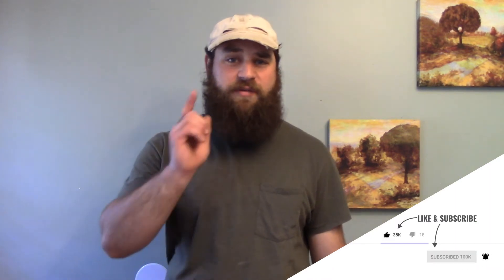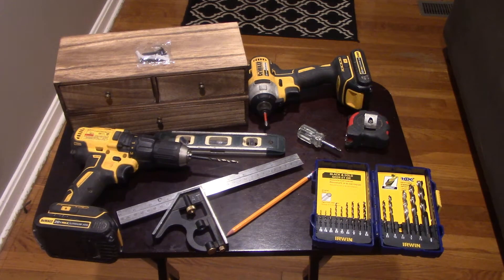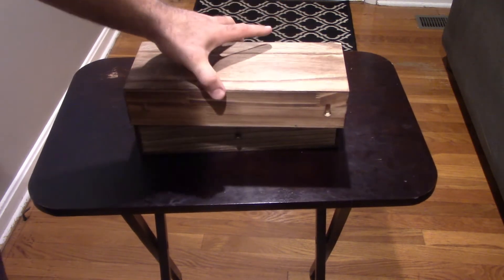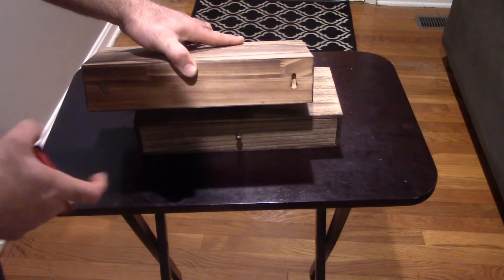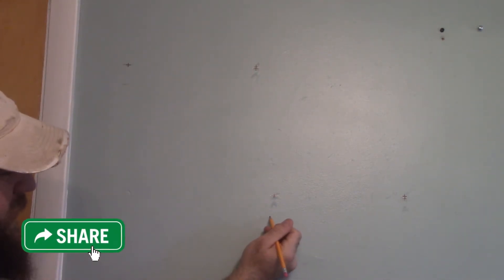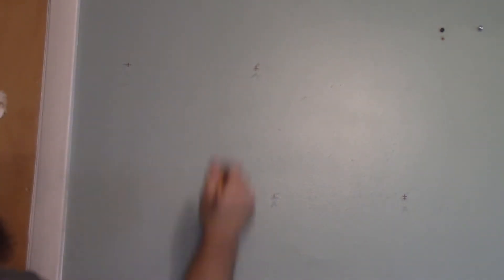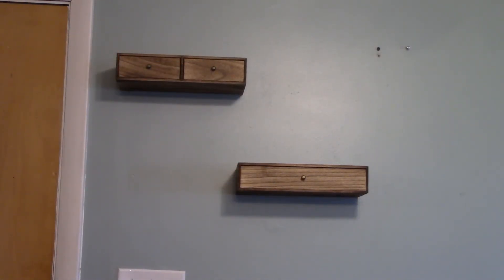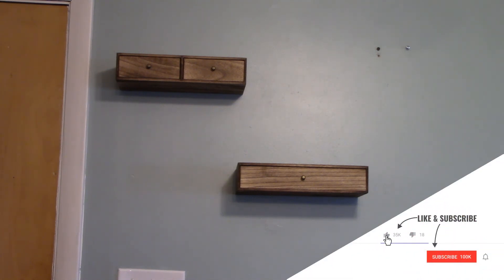DIY Installing Floating Shelves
Hey guys on this weeks edition of BS with AJ I show you how to install some floating shelves that my wife picked out!  Its not as hard as you might think, just involves a little knowledge of how to measure and a little bit of math.
  This video shows you exactly how my shelves mounted, but this is a method to install any shelf, picture or any other object you want to hang on your wall in a specific place.

Tools/ Material:
Shelves Driver Set Square Measure Chuck Bits